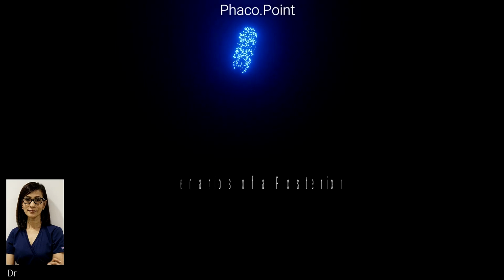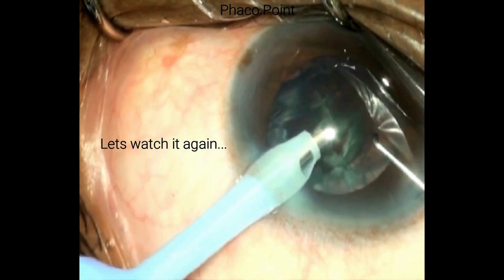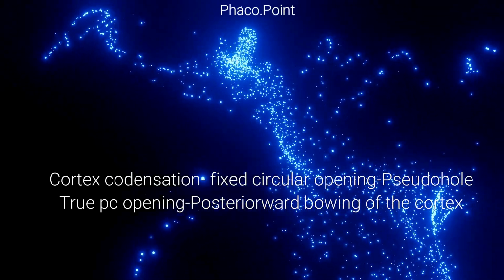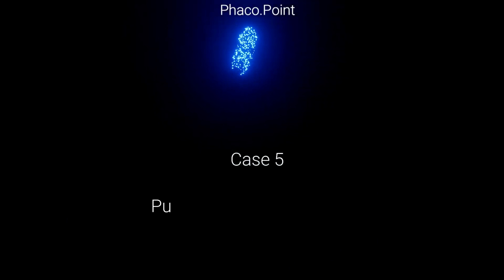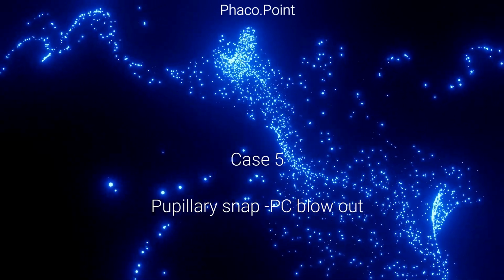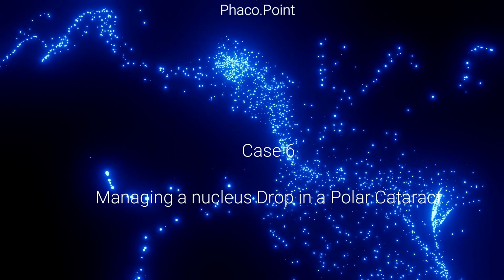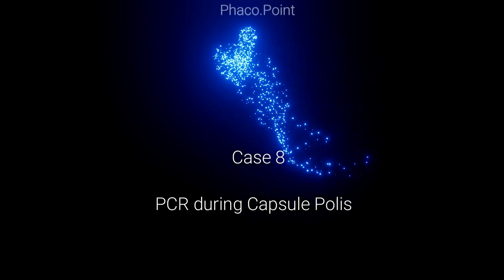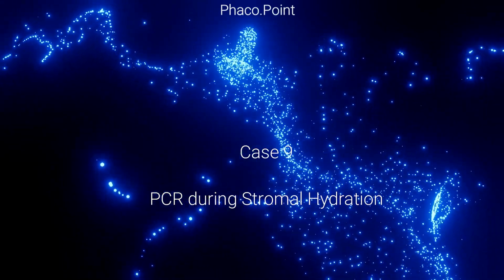posterior polar cataract with PC rent- 9 case scenarios and 9 pearls of wisdom in its management .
this video presentation outlines 9 different case scenarios in which a posterior capsular rent occurred in a posterior polar cataract and how each was managed. It presents a wide array of surgical options and decision making processes involved in managing such a delicate case scenario